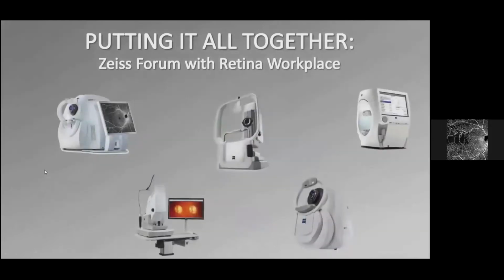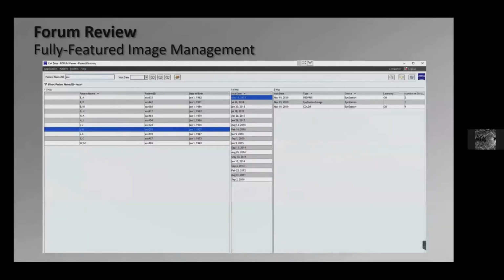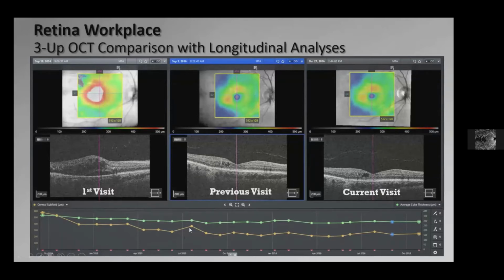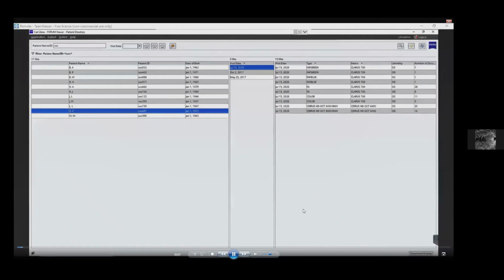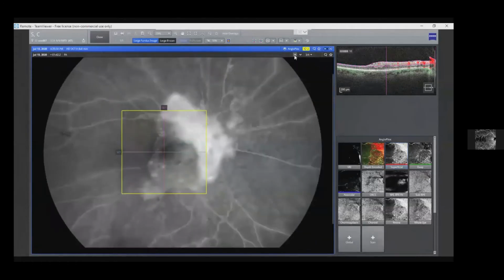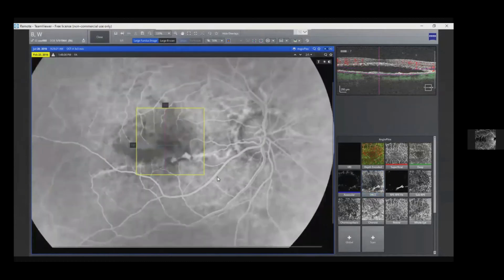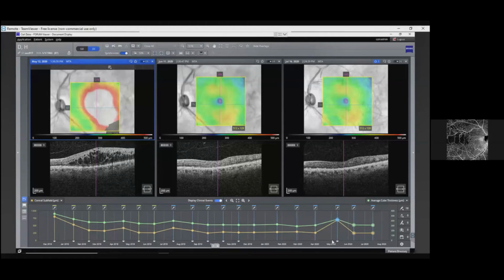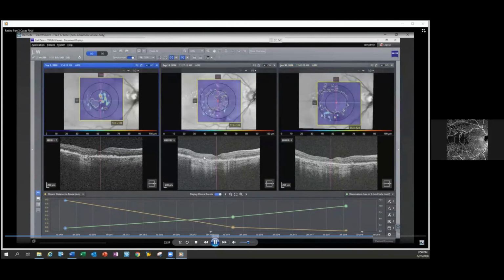Putting It All Together Using Data Management Solutions